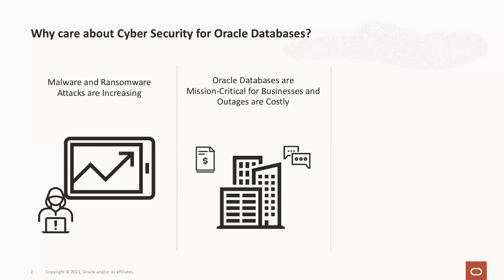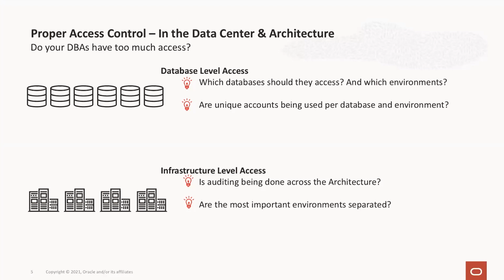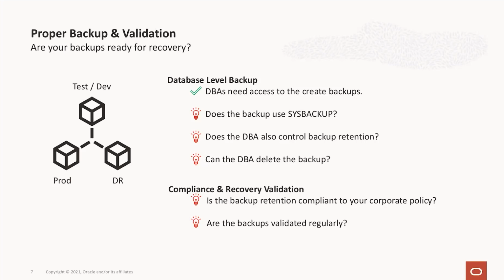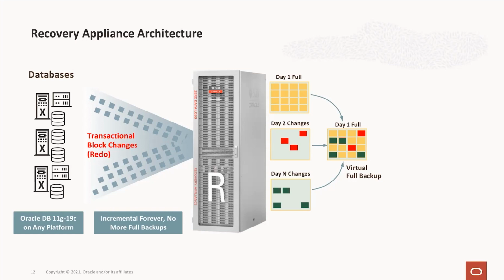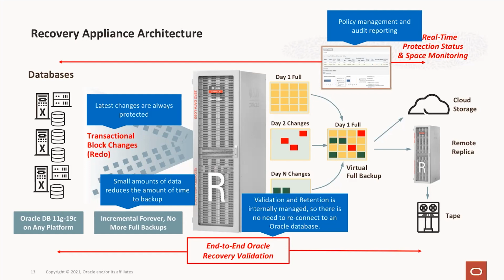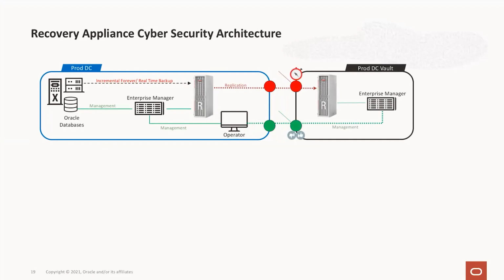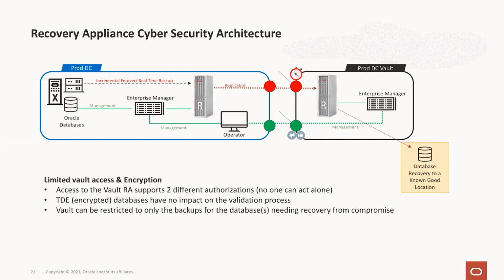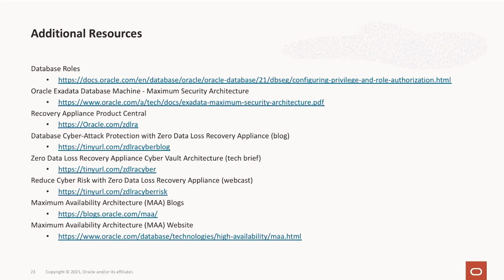Database Backup and Recovery Office Hours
Updates on Recovery Appliance X9M public announcement and how it can be used in a Ransomware Protection solution architecture.

0:00 Recovery Appliance X9M
9:54 Ransomware Protection
17:10 Ransomware Customer Use Cases
29:40 Resources
31:28 Q&A